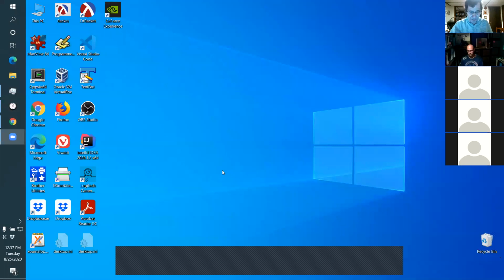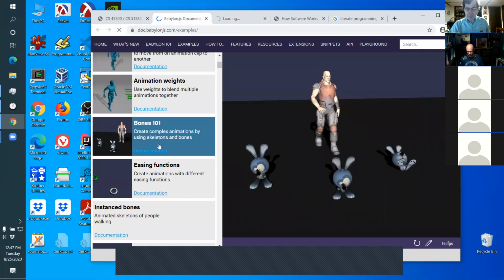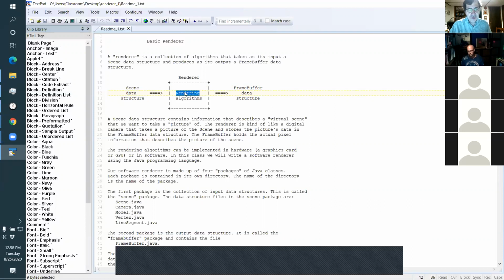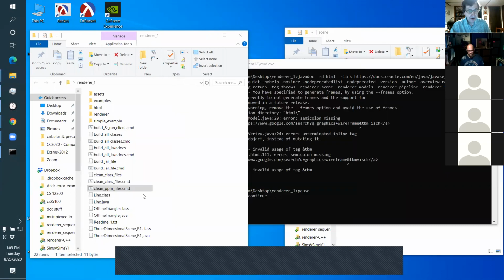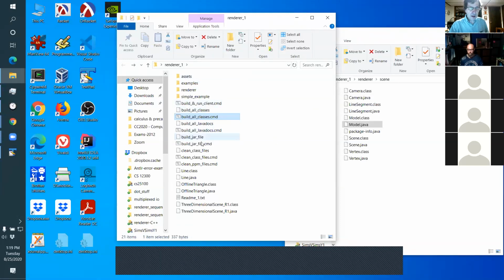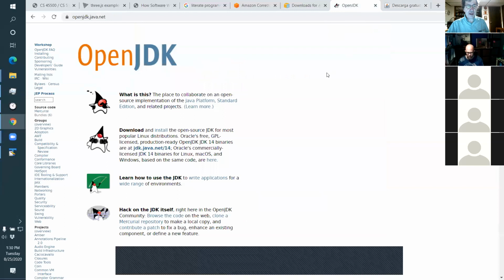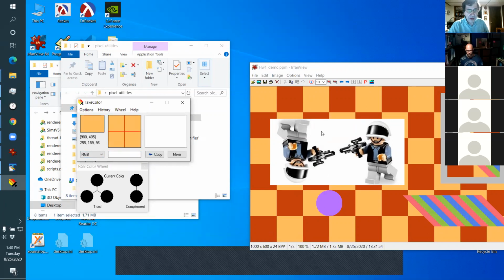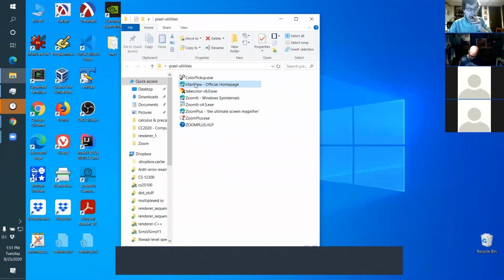2020 08 25 CS 45500 CS 51580